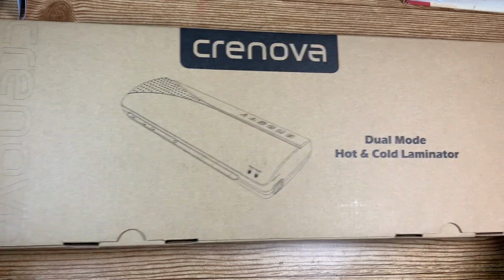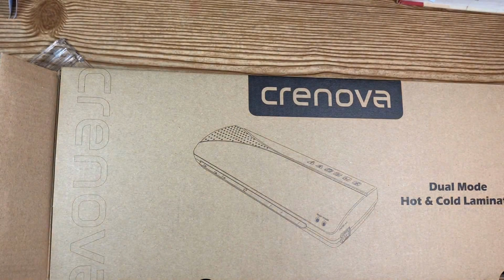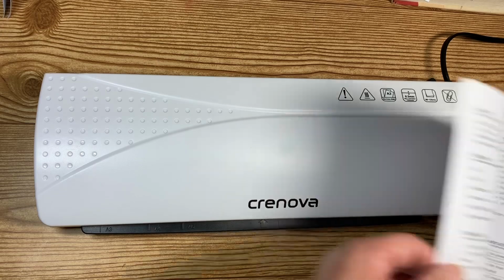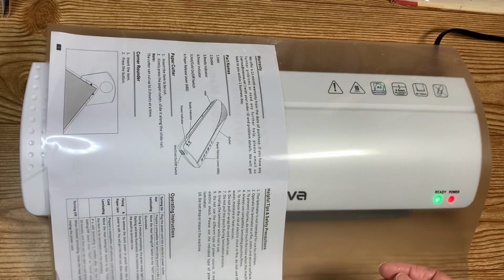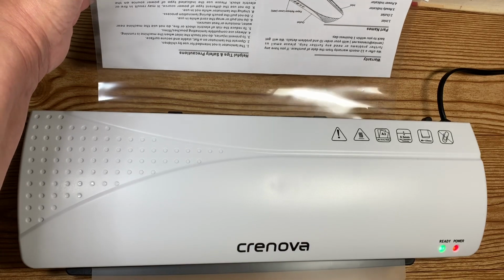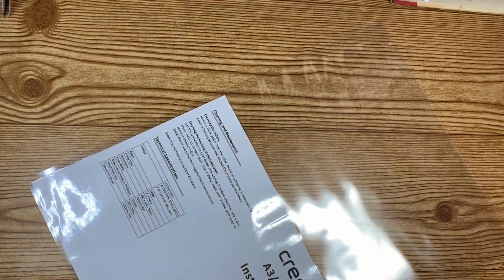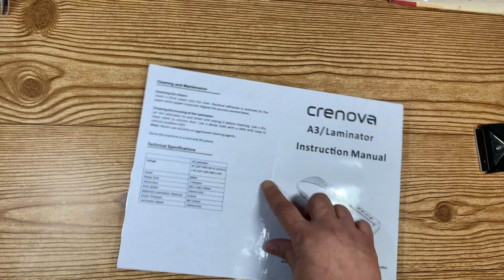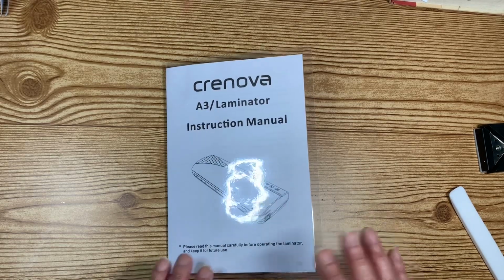Crenova Laminator unboxing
Link to the Crenova Laminator:

Crenova 13 Inches Laminator A3 with Paper Cutter

It’s a great value for all that you get.  I love mine.